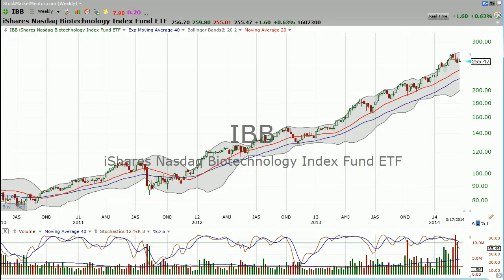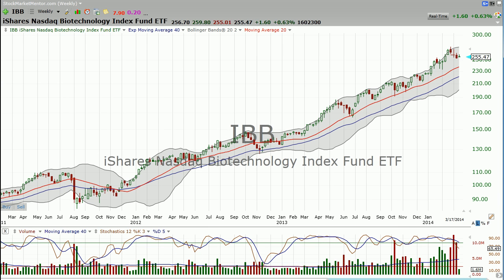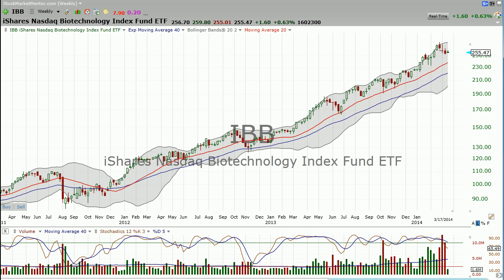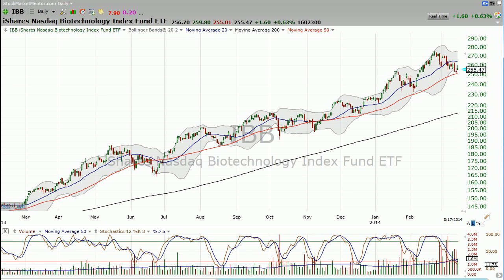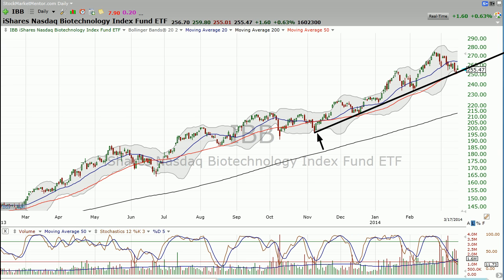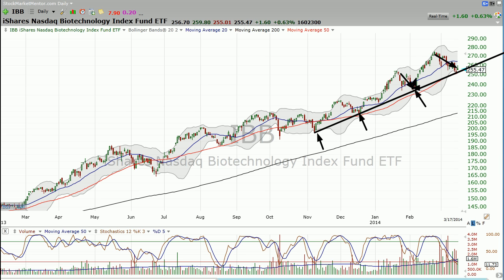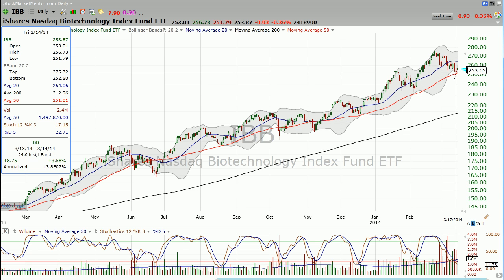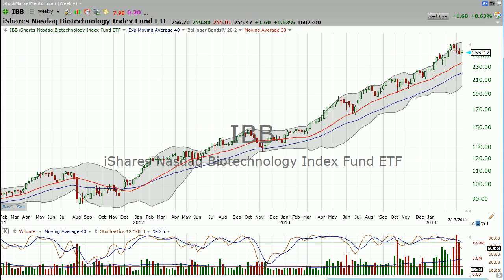3/17/2014 - Here's how we do action in biotech (IBB). - Stock Market Mentor by Dan Fitzpatrick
We've made the decision.  Now we've got to take action.  Here's how we do it in biotech (IBB). Stock Market Mentor